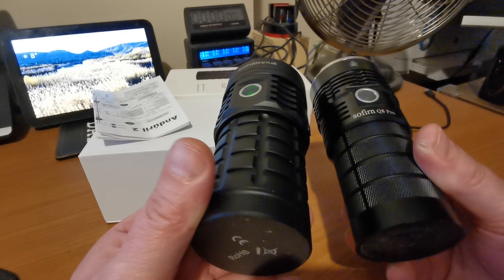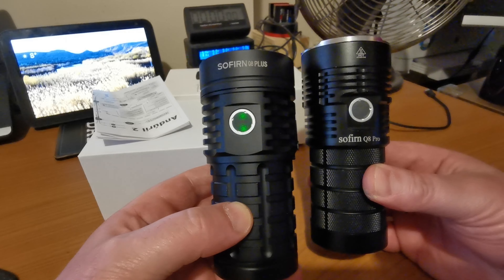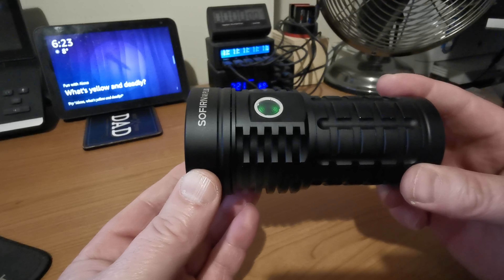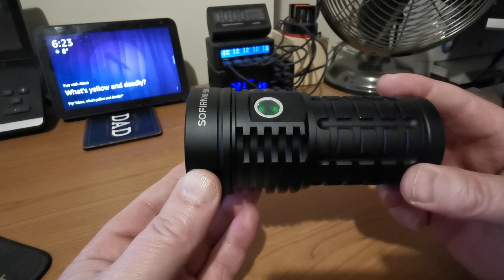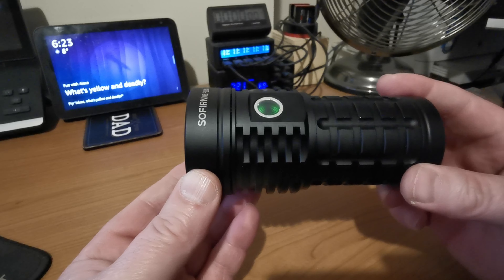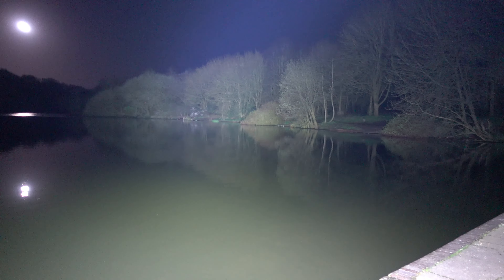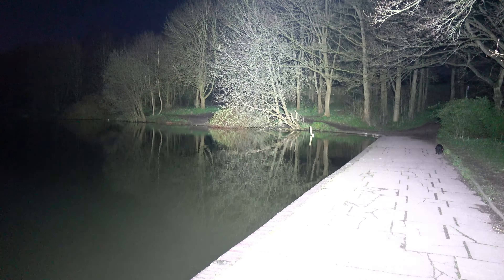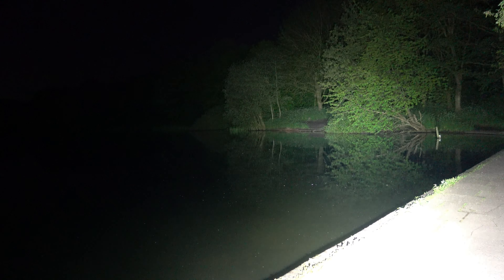Sofirn Q8 plus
Its like the power of the sun in one hand!